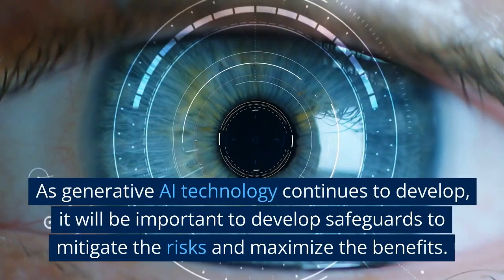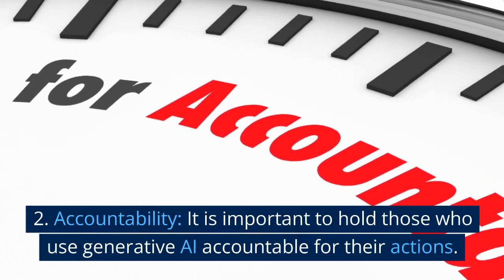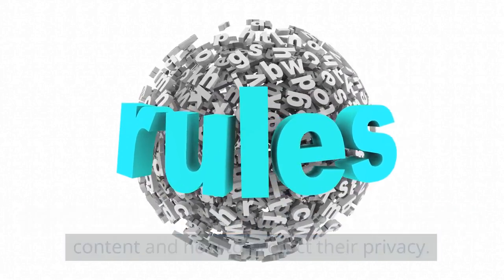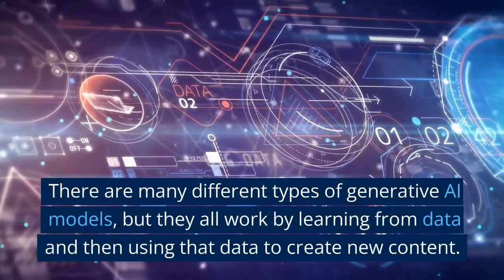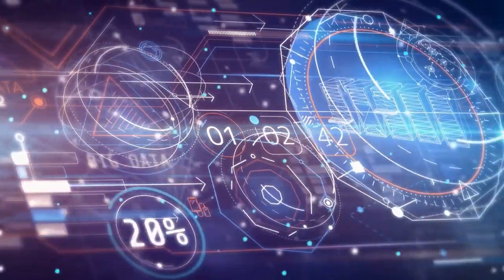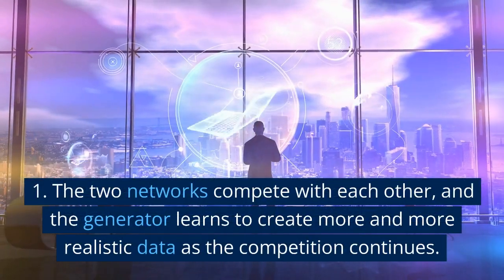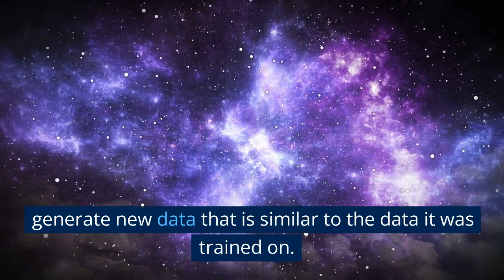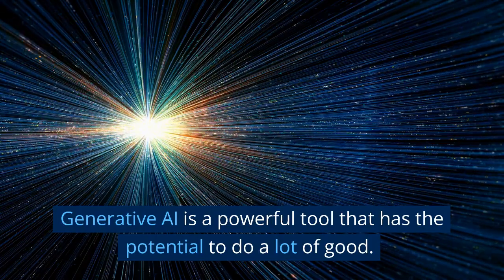What is Generative AI?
Generative AI is a type of artificial intelligence that can create new content, such as text, images, and music. It does this by learning from a large amount of existing data and then using that data to generate new examples that are similar to the data it has seen before.
Generative AI has a wide range of potential applications. For example, it can be used to create new products, such as music or art. It can also be used to generate new training data for other AI systems. And it can be used to create new insights into the data it has seen.
Generative AI is a powerful tool, but it also comes with some risks. For example, it can be used to create fake content, such as fake news or fake images. It can also be used to discriminate against people based on their race, gender, or other factors.
It is important to be aware of the risks of generative AI and to use it responsibly. However, generative AI also has the potential to do a lot of good. It can be used to create new products, to generate new insights, and to make the world a better place.